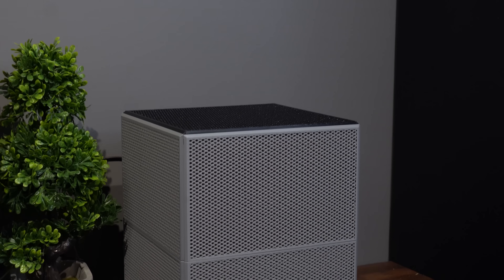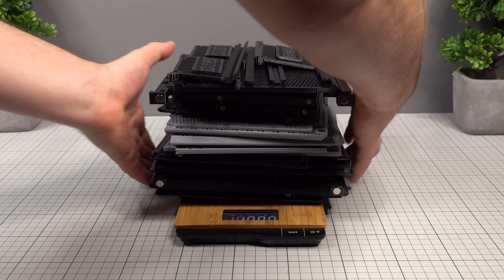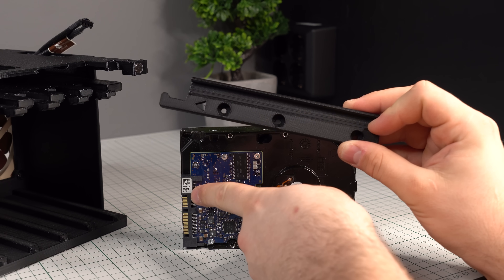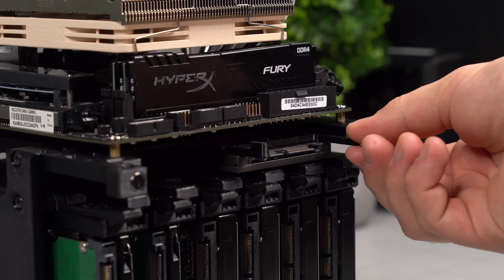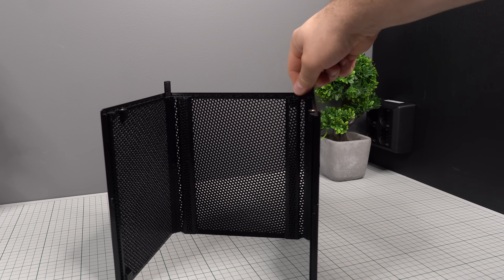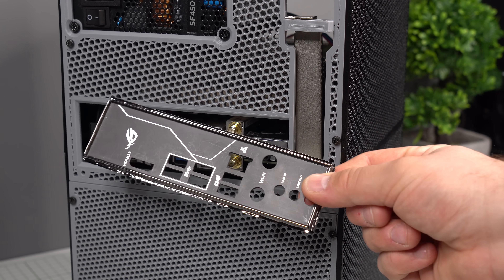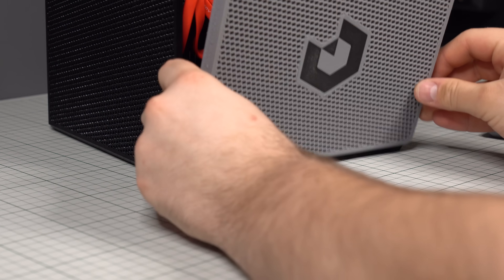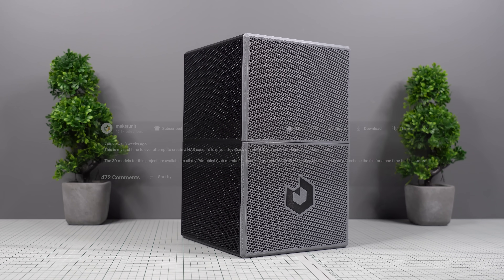3D Printed 6-Bay NAS case - Improved in every way!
This project is a follow up for my previous video where I shared a 4-bay NAS / APU case. After tons of feedback I decided to give it another go and create this new and improved version!

Detailed printing instructions/recommendations with explanations and pictures can be found on Printables, by checking out the link above.

** Materials/components required to build this case:
31x M3 threaded inserts
31x M3x10mm machine screws
8x 8x3mm Neodymium magnets
1x PC Screw kit (for standoffs + HDD mounts)
1x   Extra M3 screw for the PCIe card (optional)

**PC Components that this case can fit:
Mini ITX Motherboard
Or a NAS Motherboard (ITX form factor)
SFX or SFX-L Power supply
Single slot PCIe expansion card
2x Slim 92mm PC fans (up to 22mm thick)
3.5" HDDs (Up to 6x)
2.5" SSDs (Up to 3x)
SATA power and SATA cables with 90 degree connectors (due to limited clearance)

All of the links above are just to guide you in the right direction, you are responsible for doing your own research into what parts you should use to fulfill your own needs, all links are also "affiliate links", meaning I may earn a small commission for every qualified purchase at no extra cost to you.